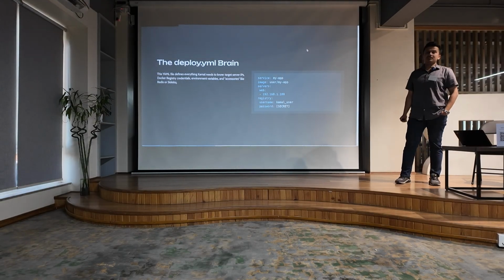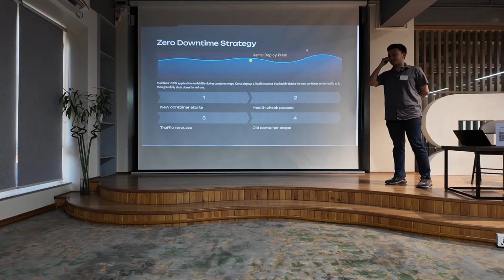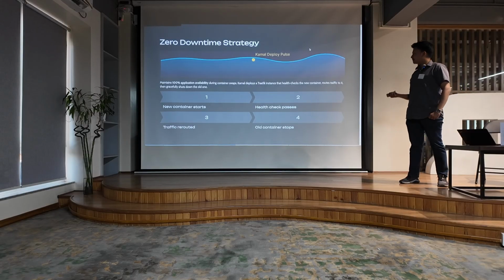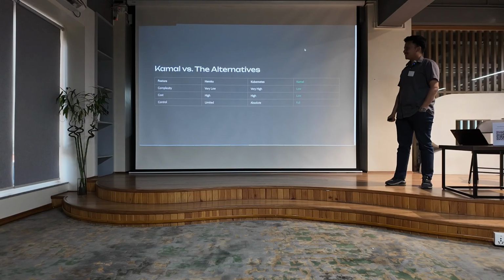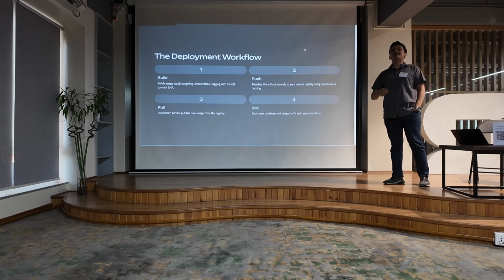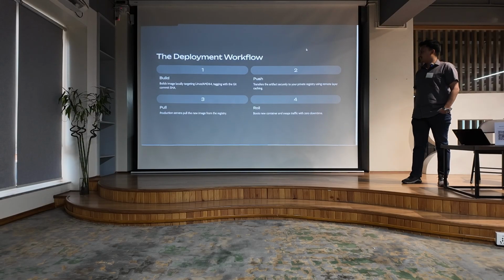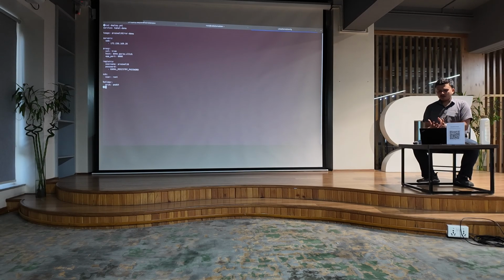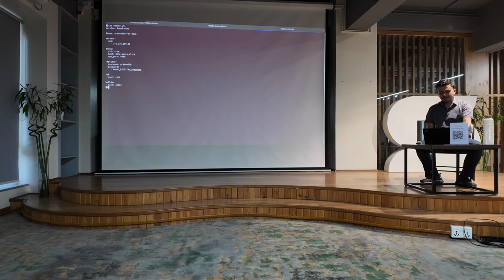From Dockerfile to Live Server: Kamal Deployment | Prazwal Bhattarai | Ruby on Rails Meetup 2026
At the Ruby on Rails Meetup 2026, DevOps & Infrastructure Engineer Prazwol Bhattarai talked about Horizontal Sharding in Rails. His talk shared practical insights on Kamal deployment, modern Rails workflows, and deployment strategies with the developer community.